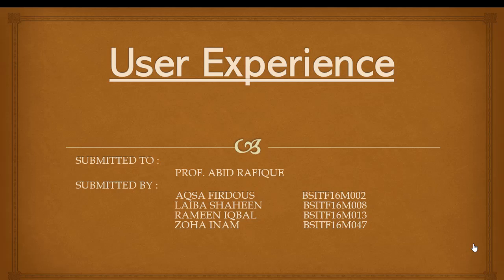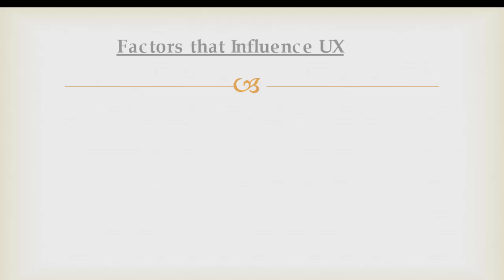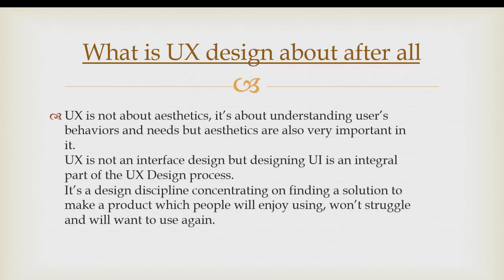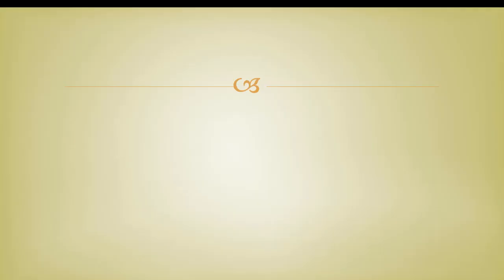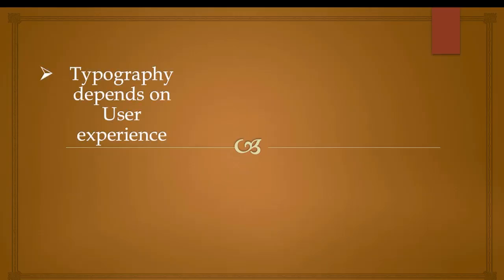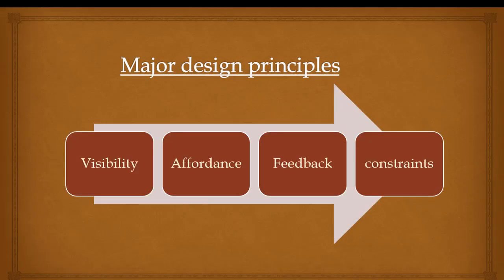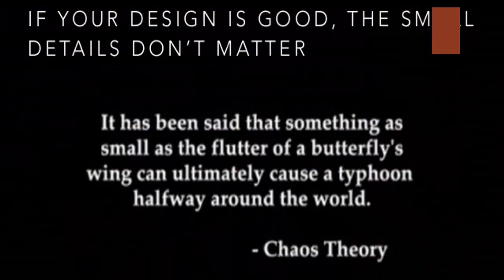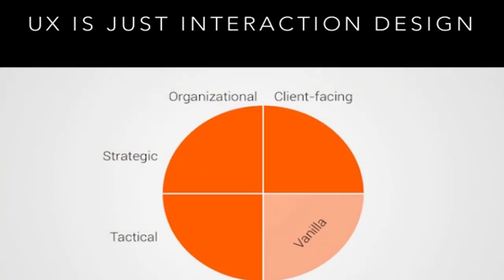User Experience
Hello. Welcome My channel IT Vision Center. Today In this video i will tell you about user experience in Human Computer Interaction. Basically User experience focuses on having a deep understanding of users, what they need and what they want.